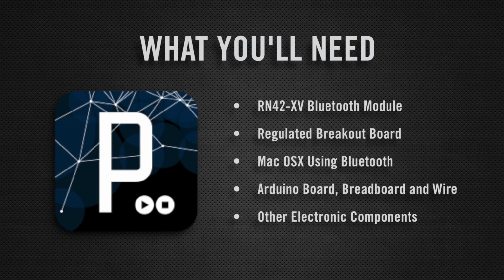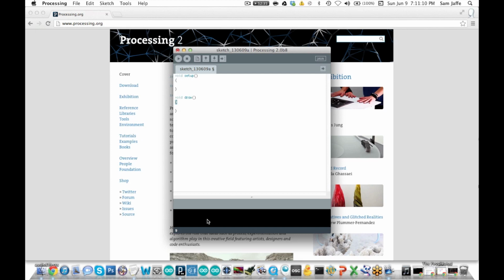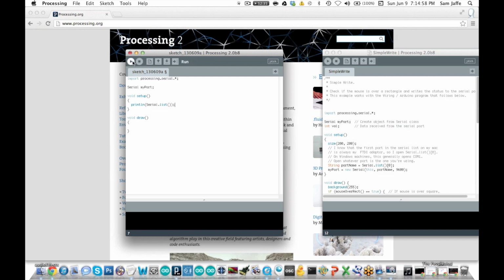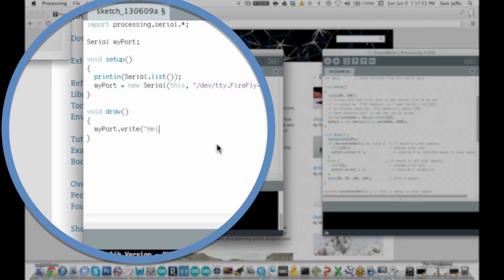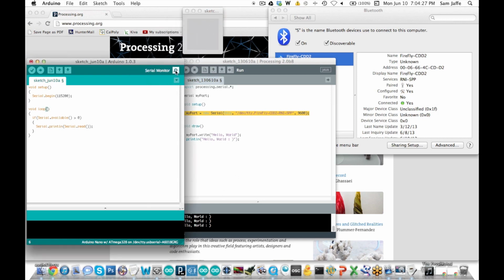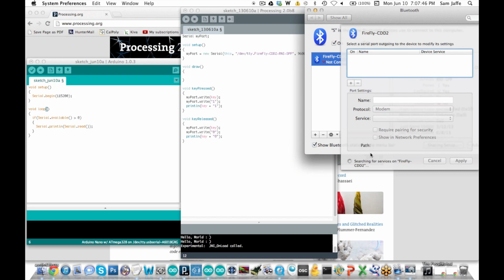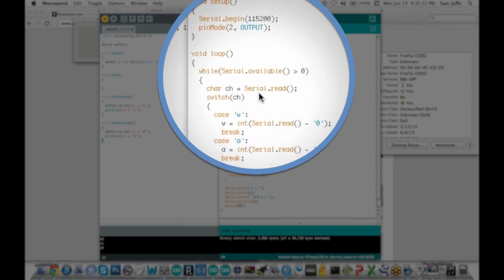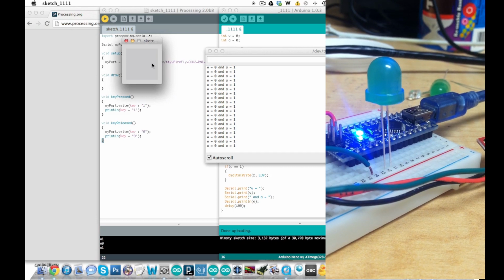Digital Media Academy How-To: Wireless Robotics Using Arduino and Bluetooth, Part 3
In this final part of our Digital Media Academy How-To on Wireless Robotics Using Arduino and Bluetooth, we will be exploring the Processing programming language as well as doing final system tests!